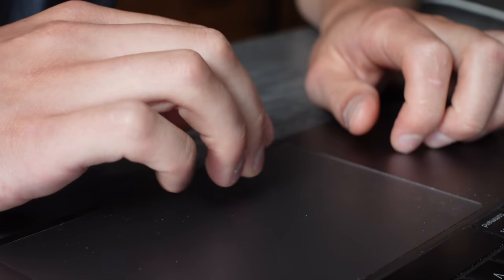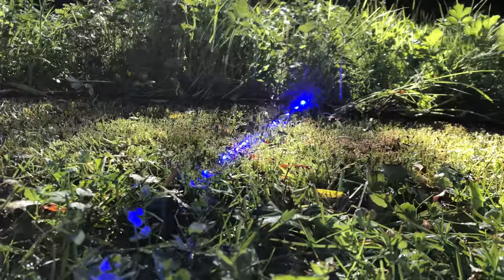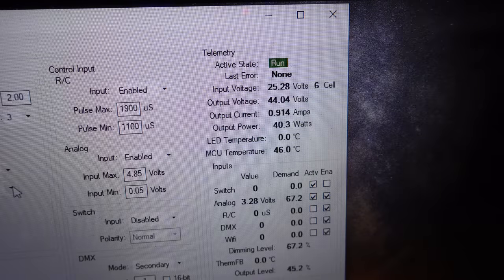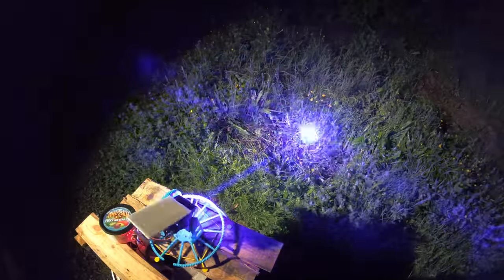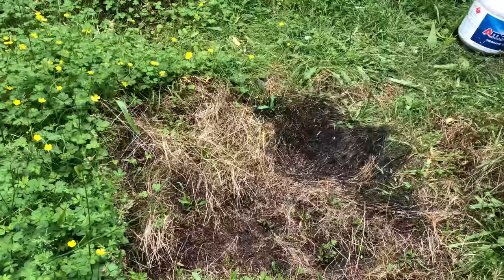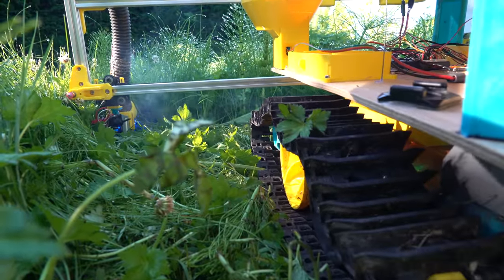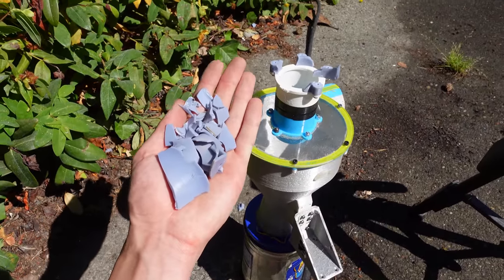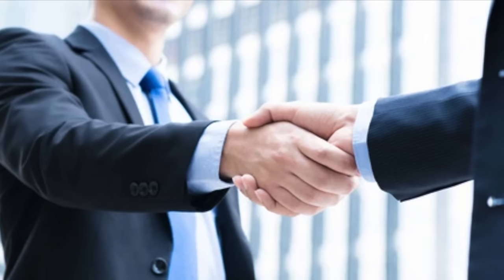Mowing My Lawn with a LASER!!!